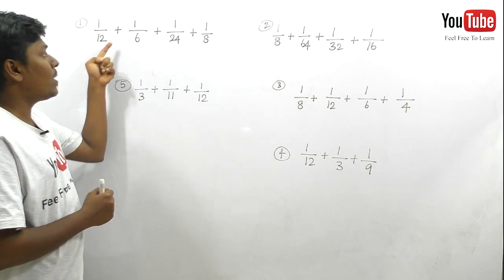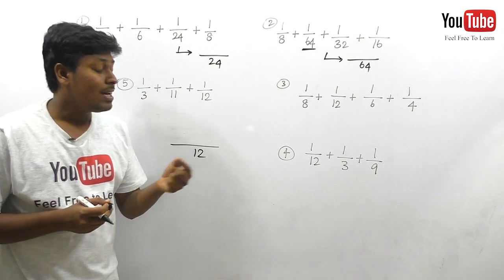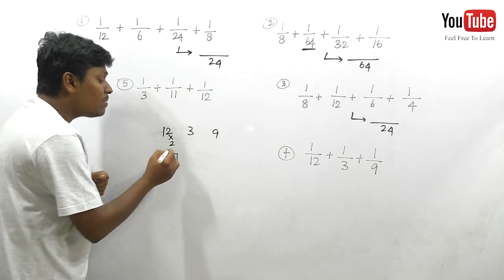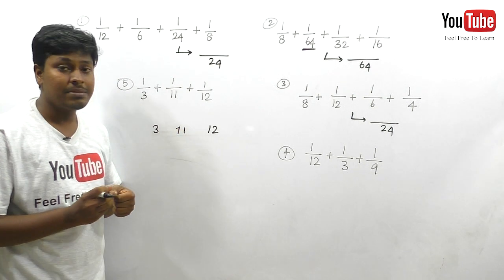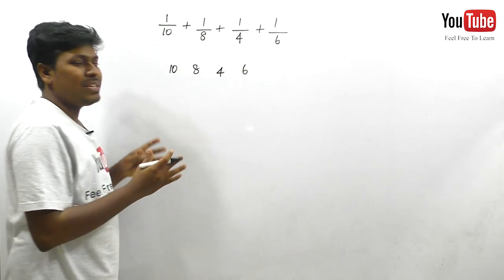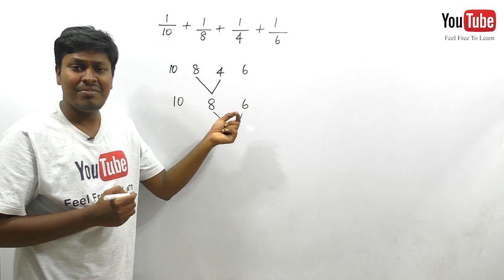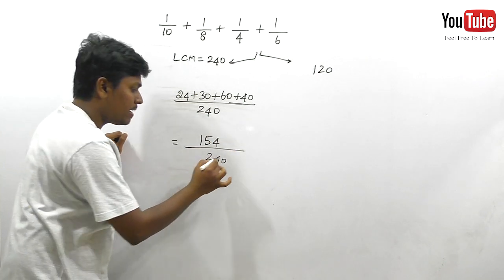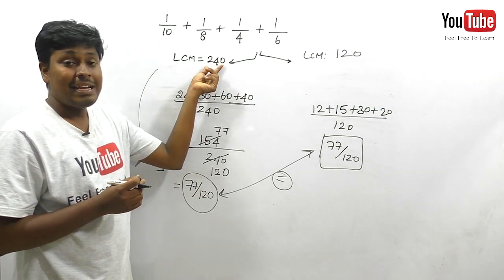LCM of a number Faster ( English )